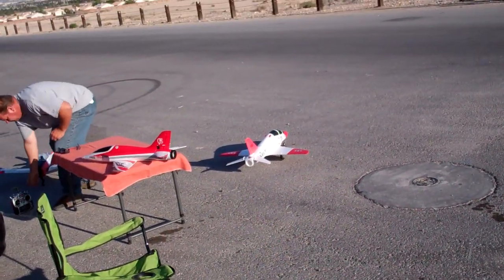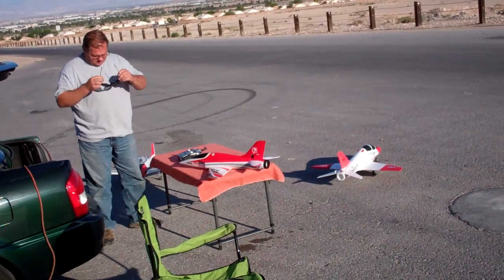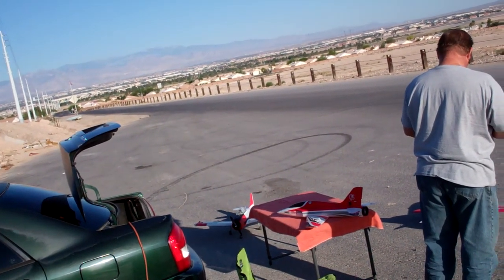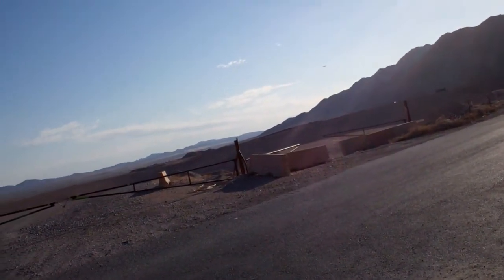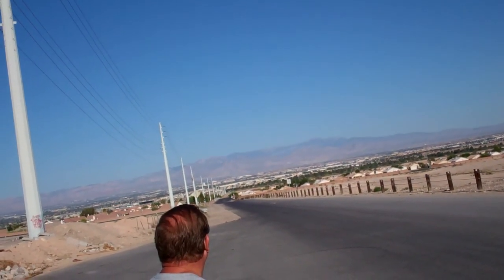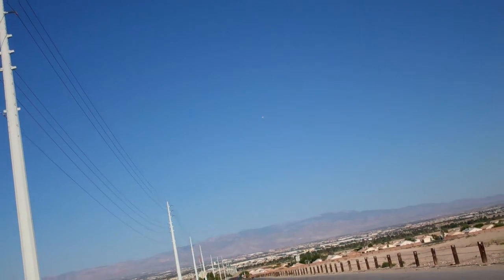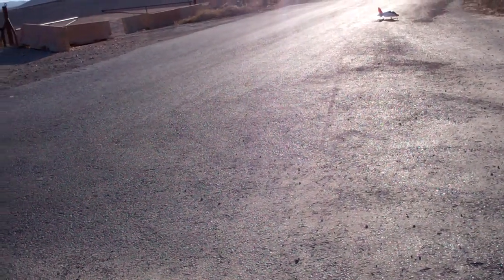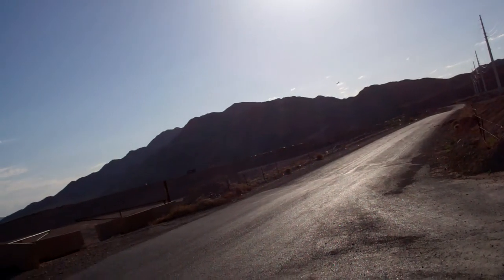Astras T45 Goshawk maiden 5-19-13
Astra picked up this Hobbyking T-45 Goshawk at the swapmeet and this is the maiden flight.